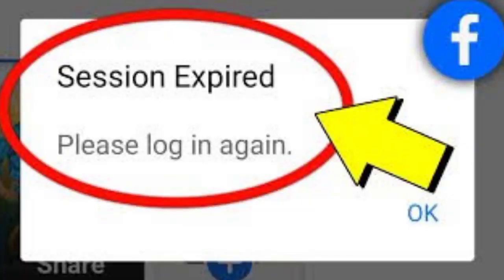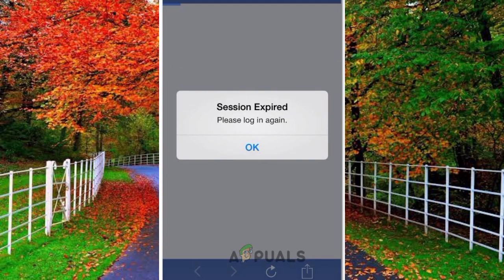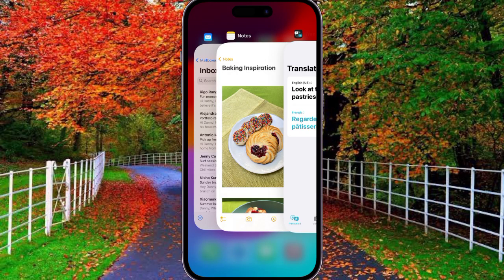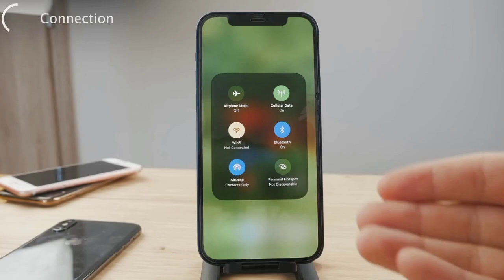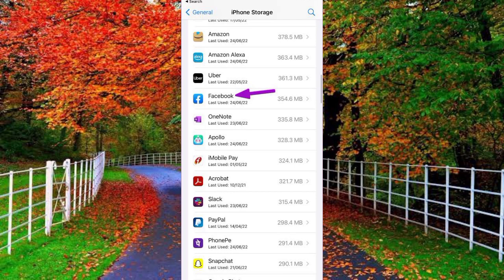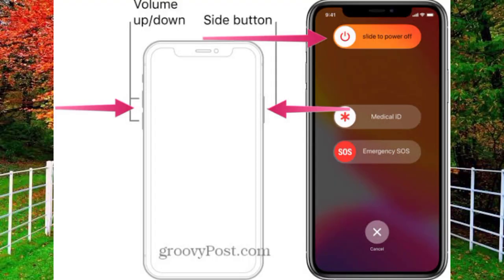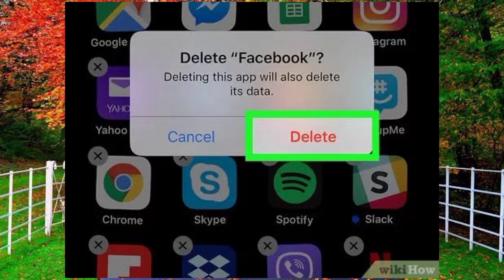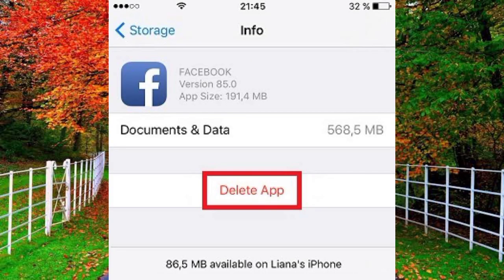how to fix session expired on Facebook in iphone | session expired please log in again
in this video I will show you how to fix session expired on Facebook in iphone

how to fix session expired on facebook facebook session expired
session expired facebook
session expired please login again facebook session expired facebook problem solved session expired facebook iphone
facebook session expired problem
how to solve session expired problem in facebook
how to fix session expired, session expired how to fix session expired on facebook iphone
how to solve facebook app session expired in android
facebook session expired on iphone